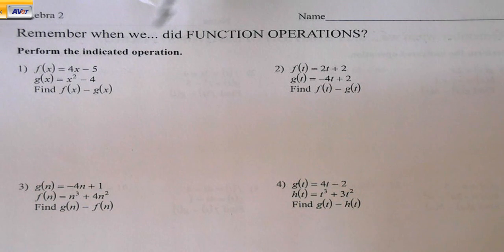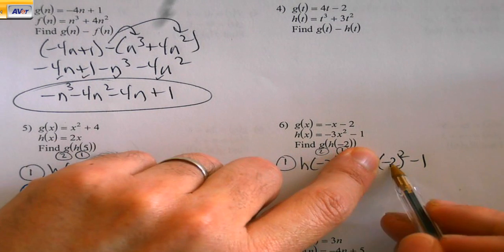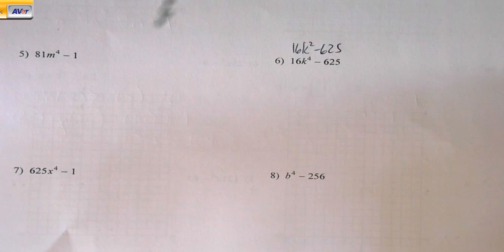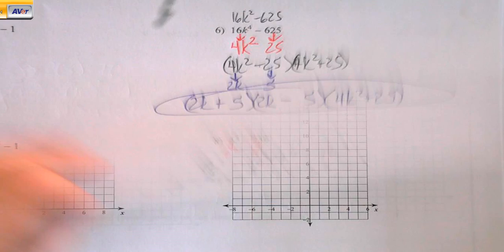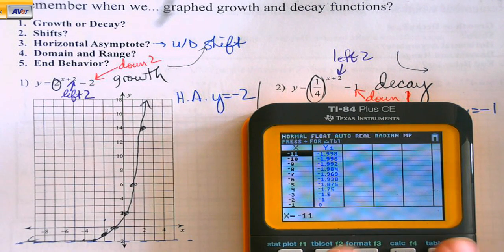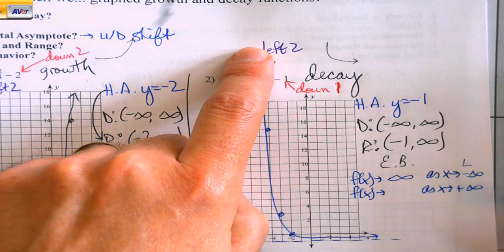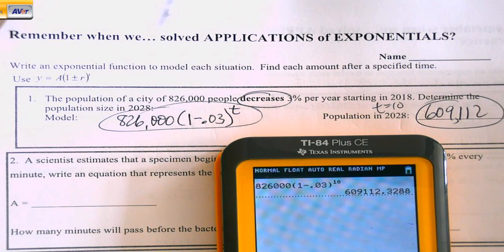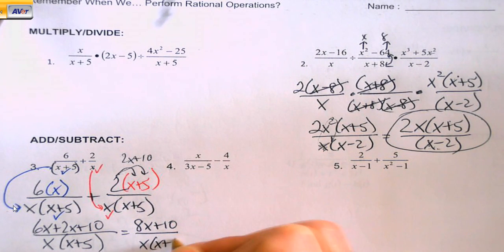A2 Sem 2 Remember When Final Reviews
This is part one of two of our final review for the multiple choice portion of the final for semester 2 of Algebra 2.  We go back through some of our trouble spots and leave some practice problems for you.